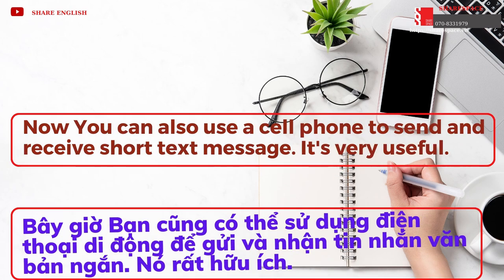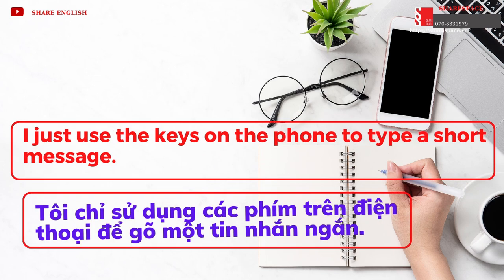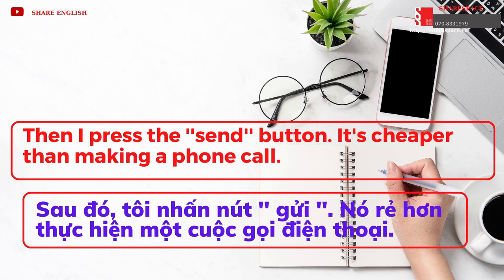[Share English] Daily English Conversation "Cell phone message"